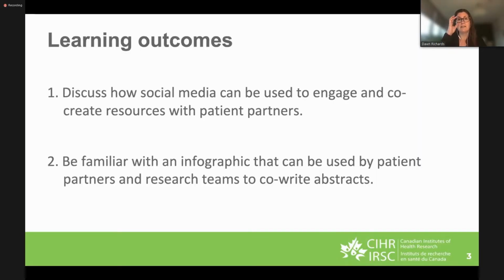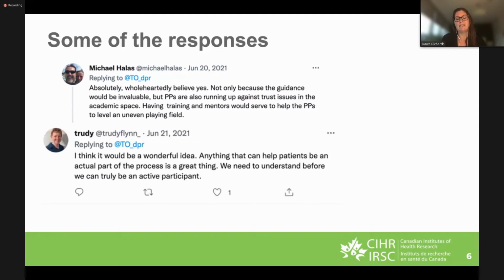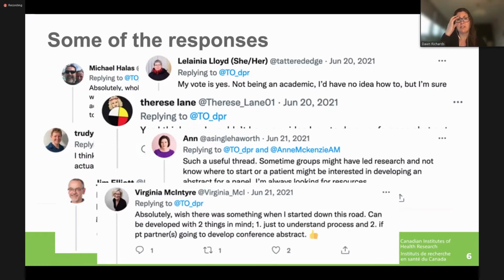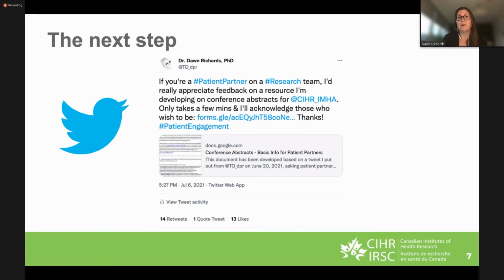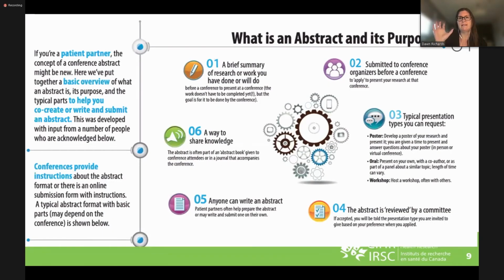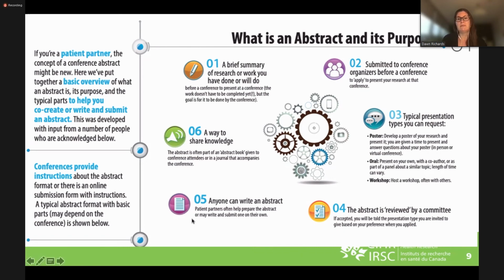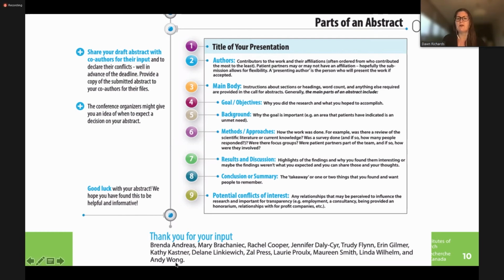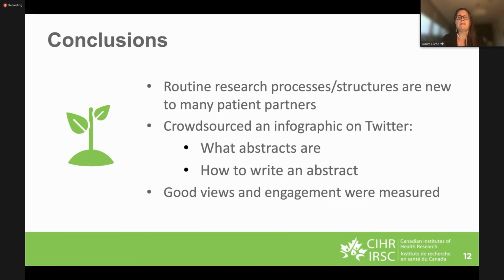4e - An infographic on abstracts crowdsourced and co-created with patient partners